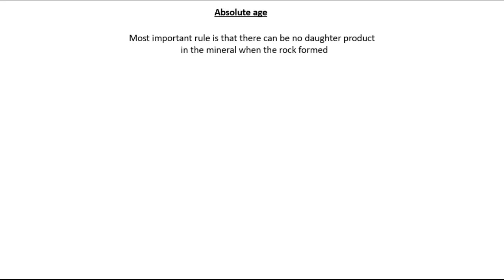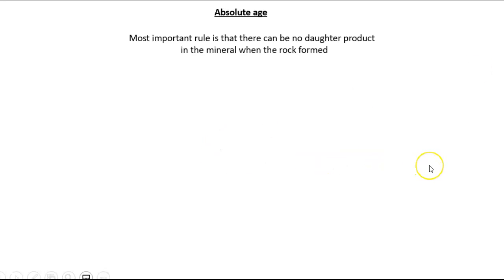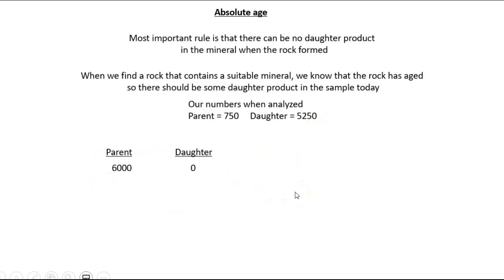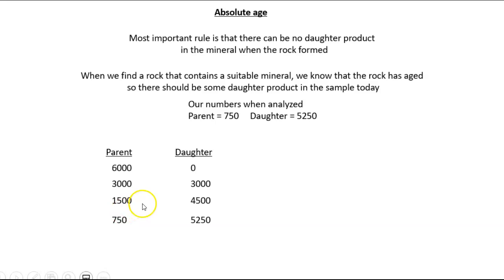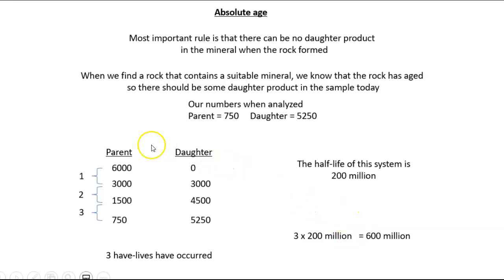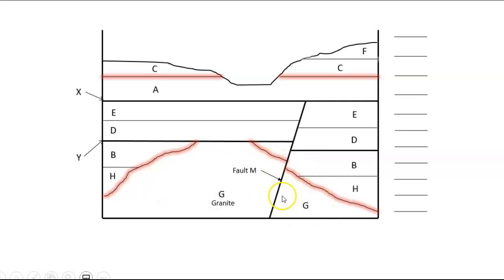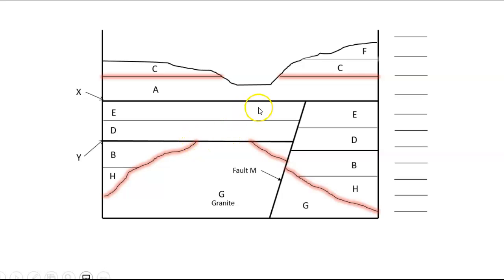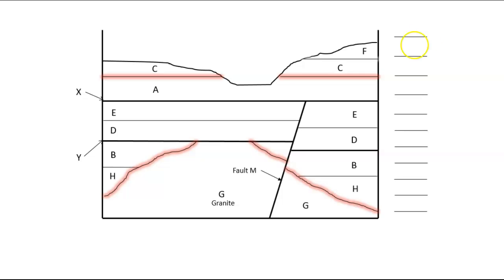Geologic Age Dating Help